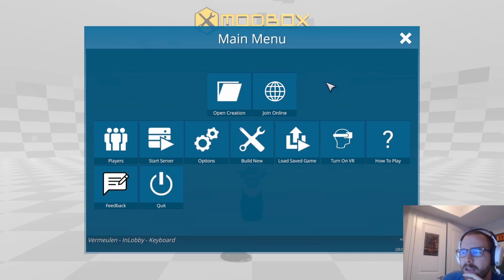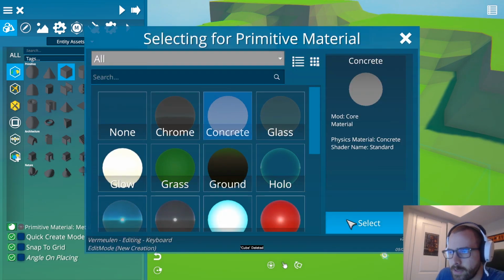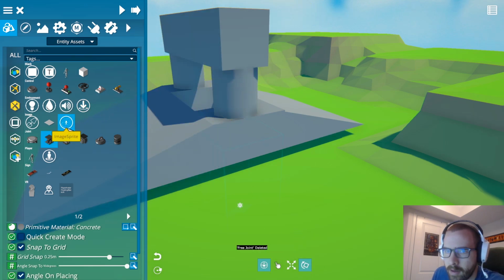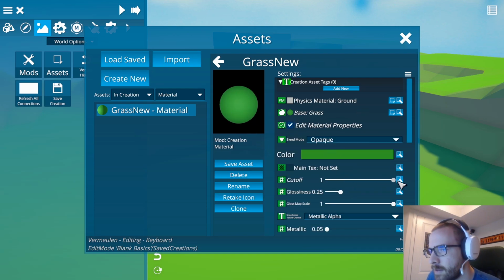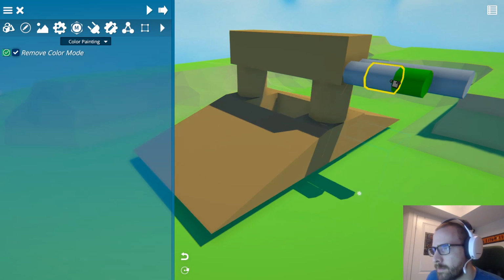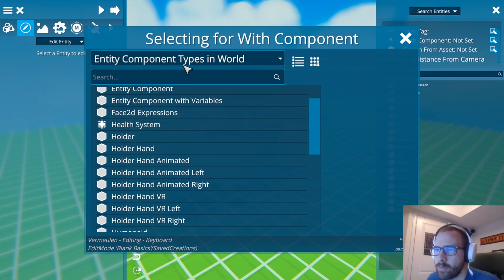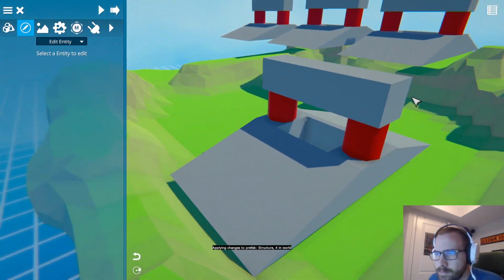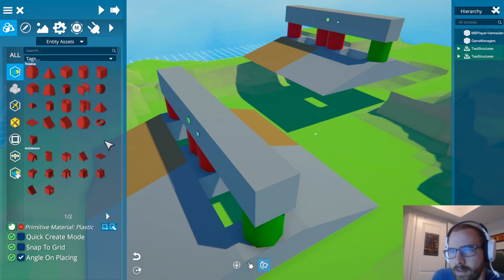Modbox Tutorial - Desktop Editor / Prefabs